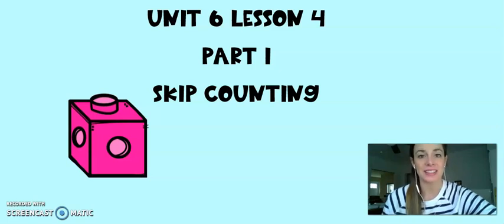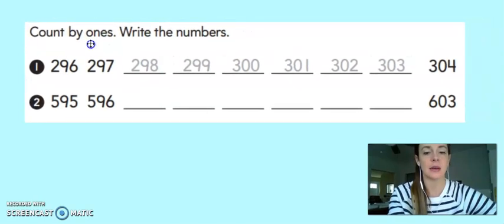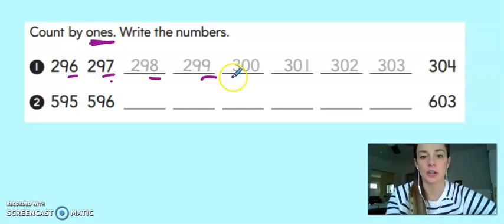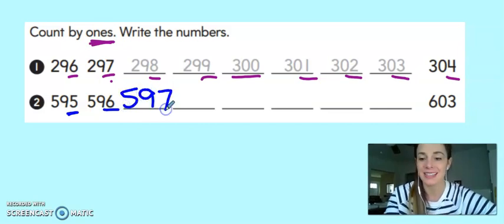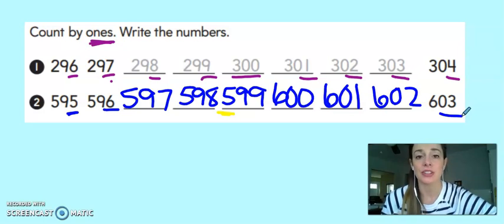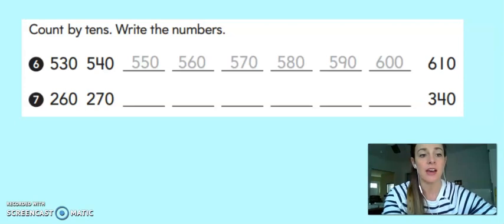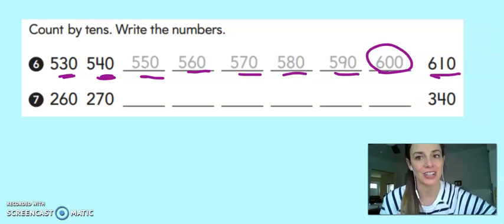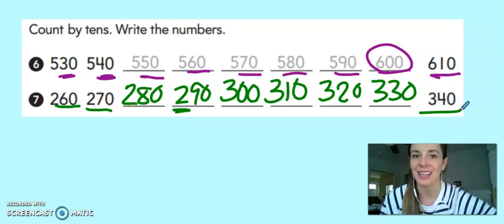Math Expressions Grade 2 Unit 6 Lesson 4 Part 1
Math Expressions
Grade 2